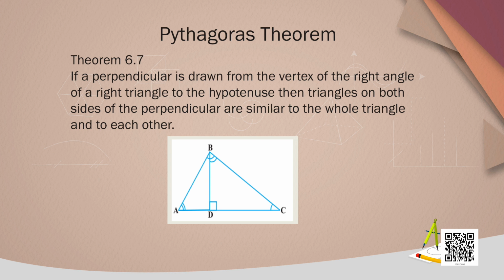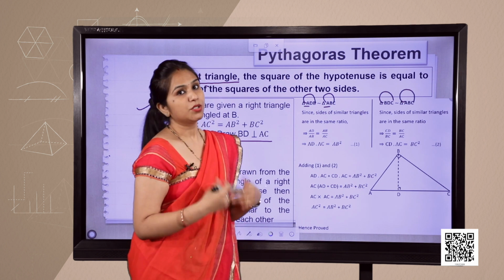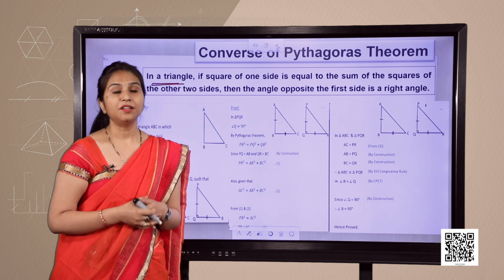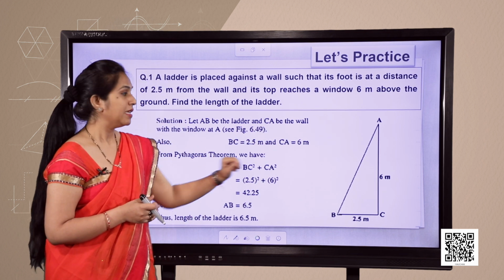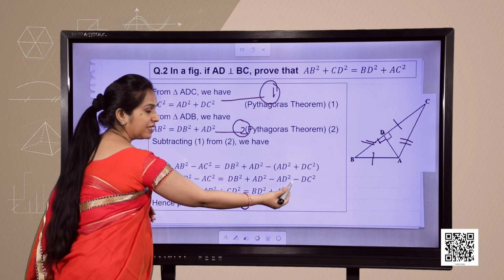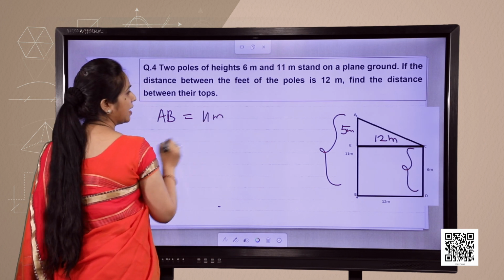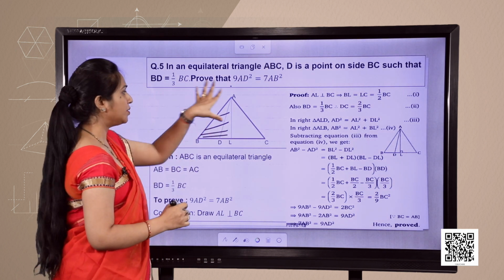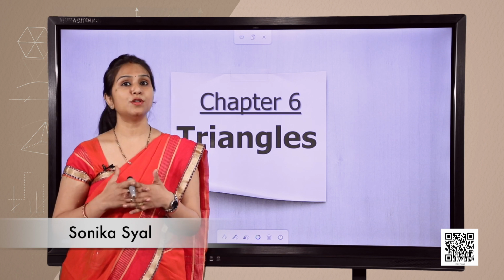CBSE Class 10 Mathematics ( गणित ) - Triangles - Part 5 ( त्रिभुज - भाग 5 )